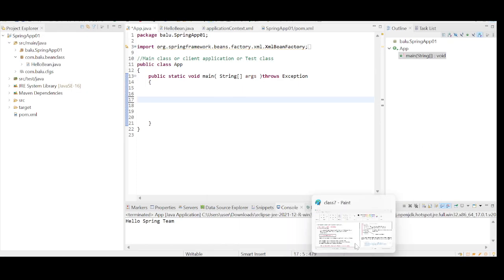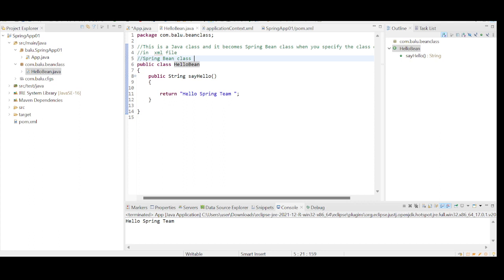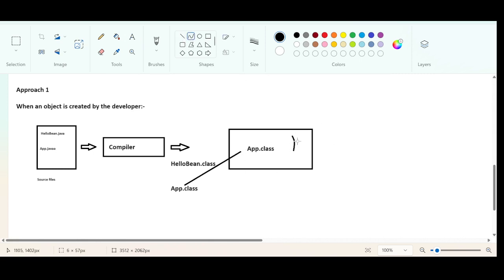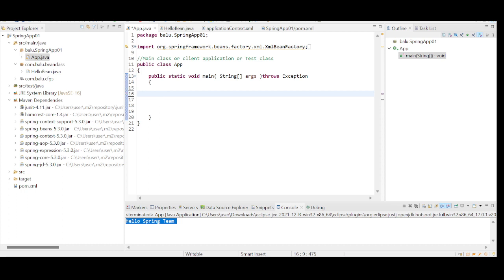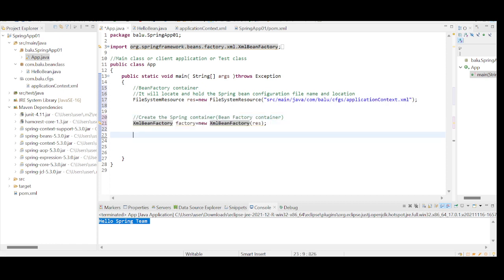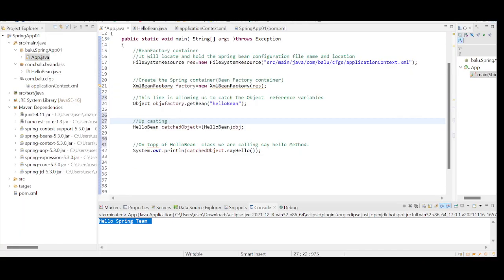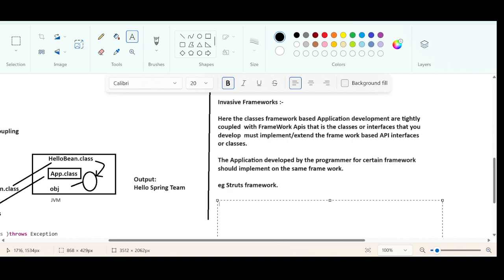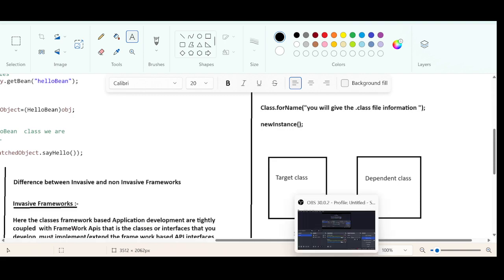Spring classes 9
Bean Factory container/ First Spring Application with core module